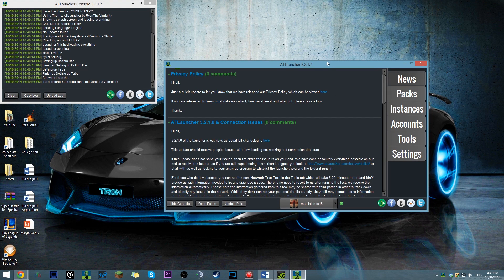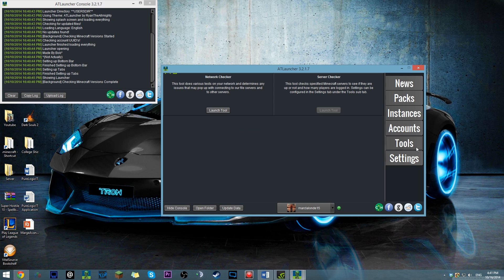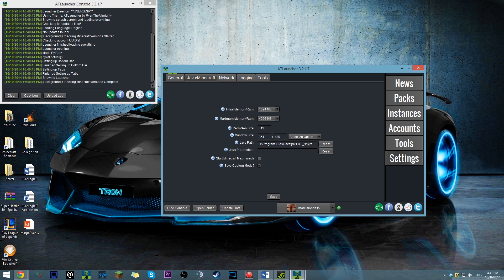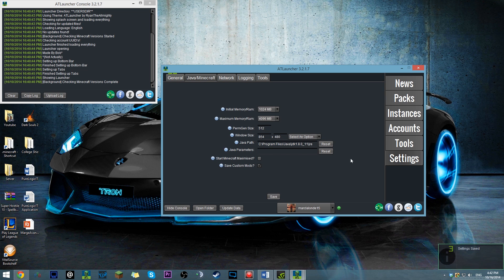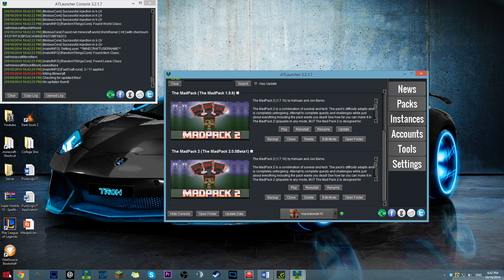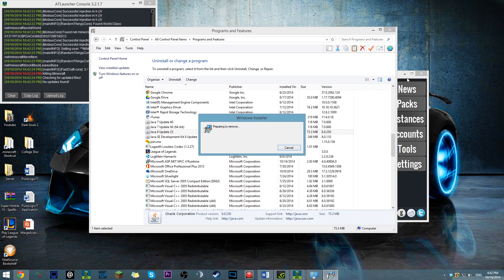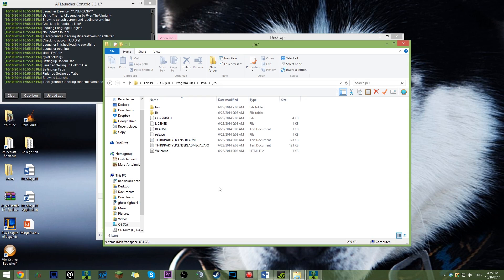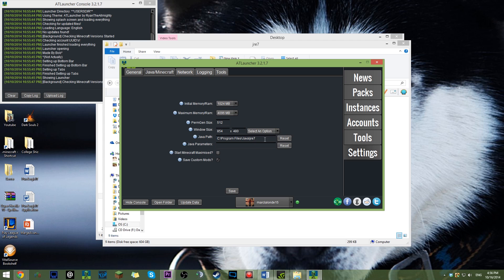ATLauncher Not Launching Fix!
Hello Everybody!

This video is here to help anyone who is having problems with ATLauncher.